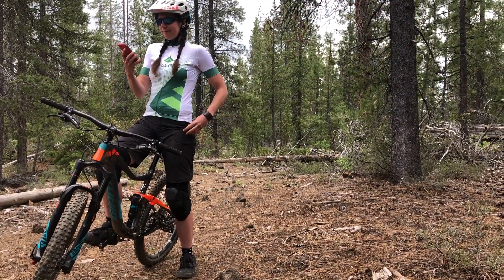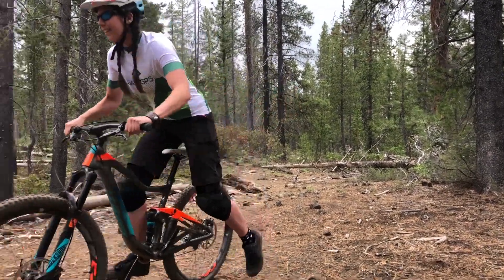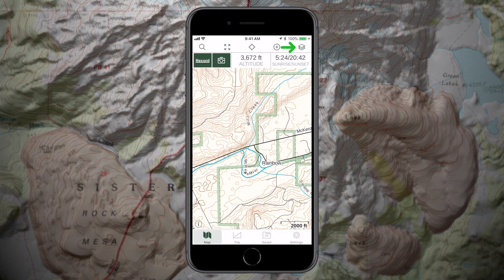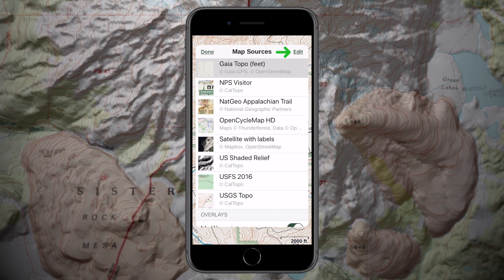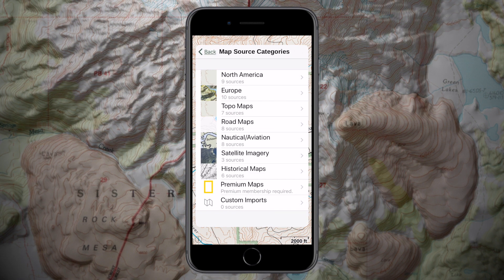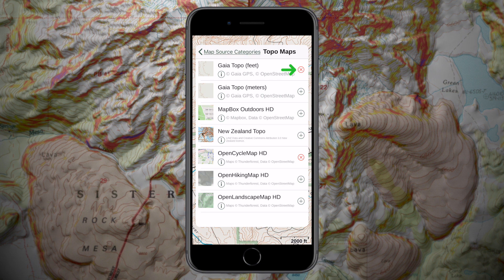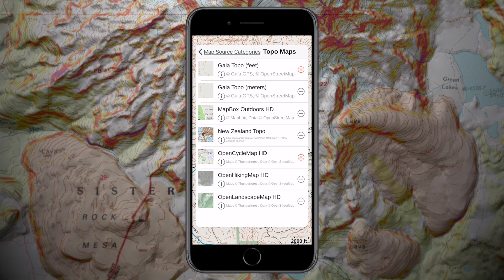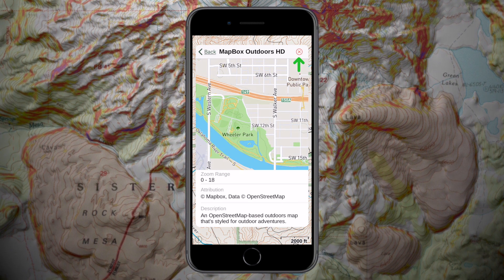Gaia GPS - Add and View Different Map Sources (iOS)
Gaia GPS includes a wide variety of map sources. Learn how to load your favorite map source in the app along with how to find a new favorite.

Add and View Different Map Sources for iOS:

You can view a variety of topo, satellite, and other maps on Gaia GPS that suite your adventure needs.

To change the visible map source, tap the Layers icon to view the map sources that have been added in the Layers List.

You can add and remove different map sources by tapping 'Edit.' Then choose from a variety of map categories, like Topo Maps. The green plus sign and red minus signs indicate whether you have added the map source to the Layers List. Tap any source to view the details screen and learn more about it. You can add the source by tapping the plus sign from this screen as well.

Once you have added your desired map sources, return to the Layers List and tap the map you would like to view on the main map.